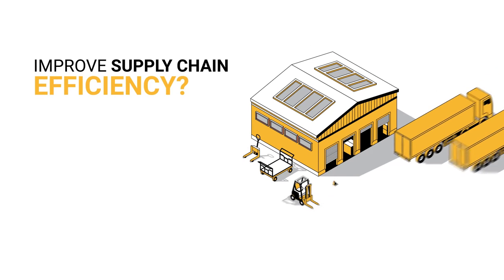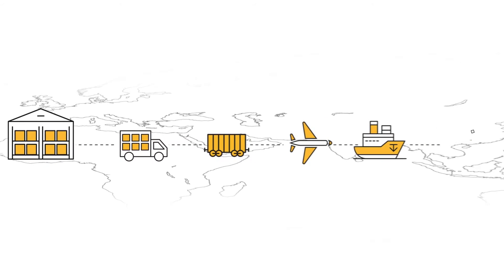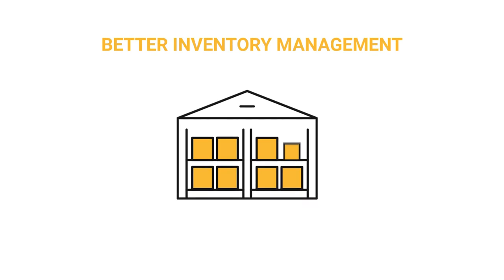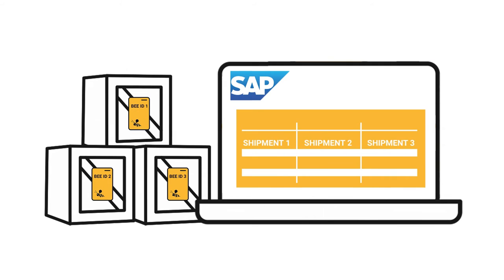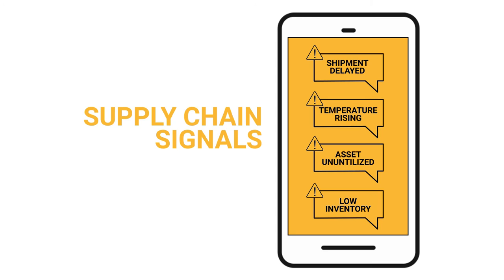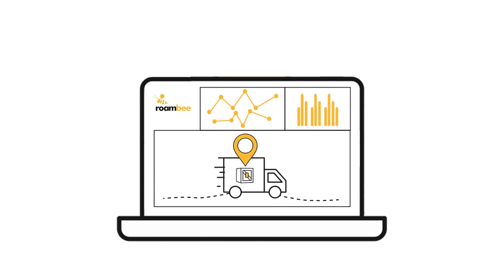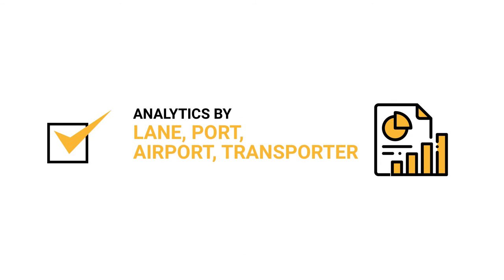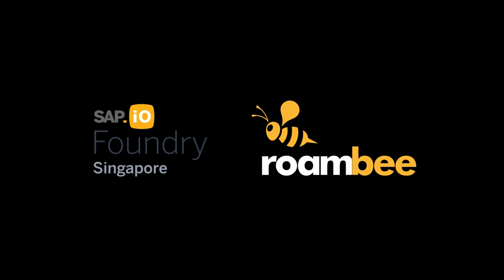Roambee Explainer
This video is uploaded for the portfolio purposes only!
All rights to the client whom we've produced this video for!